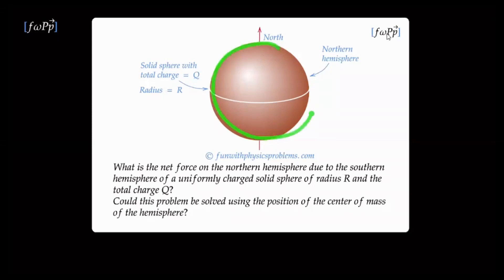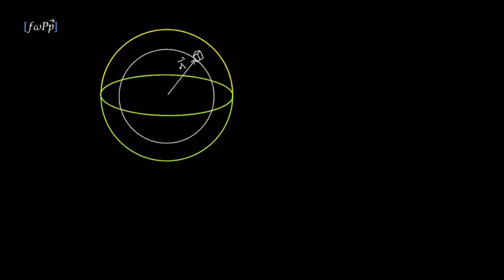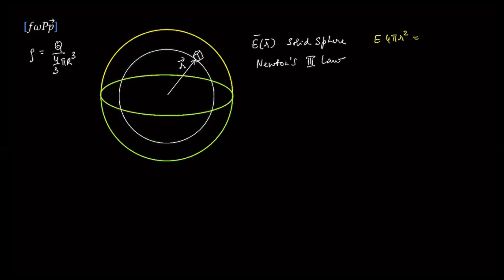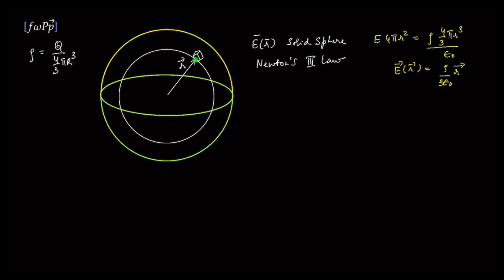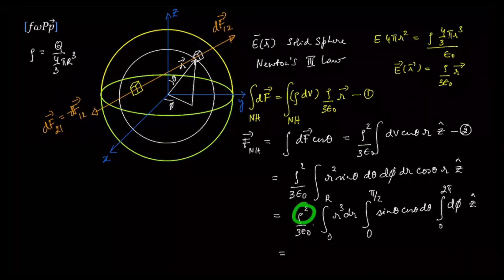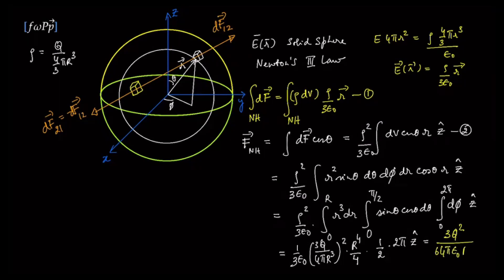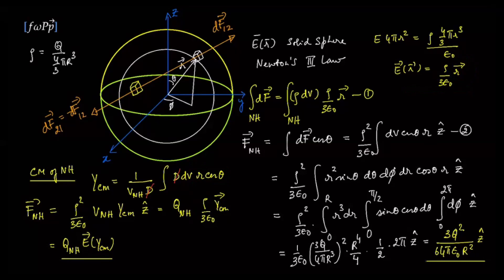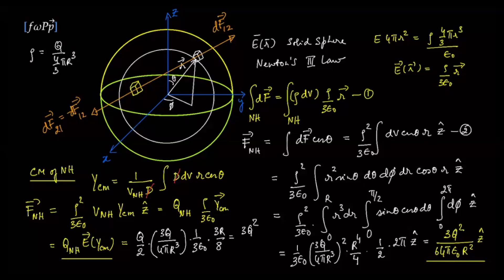The force between hemispheres of a charged solid sphere solved using center of mass concept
00:34 - Hint to solution
01:17 - Starting point of solution
08:10 - Solution using center of mass concept
11:34 - Answer

What is the net force on the northern hemisphere due to the southern hemisphere of a uniformly charged solid sphere of radius R and the total charge Q?
Could this problem be solved using the position of the center of mass of the hemisphere?

Concepts used: Electric field inside sphere | Spherical coordinates | Center of mass
Topic: Electrostatics
Level 3: Challenging problem with multiple concepts involved
Q No: ES1L3